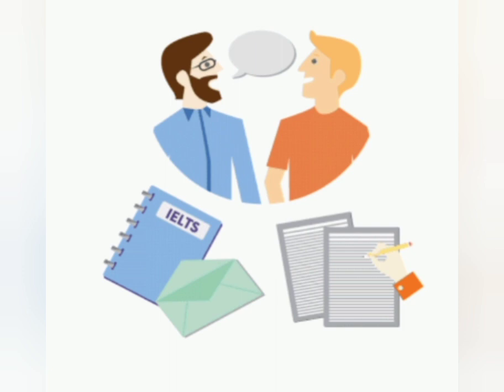IELTS Band 9 Series. Try these tips and tricks.